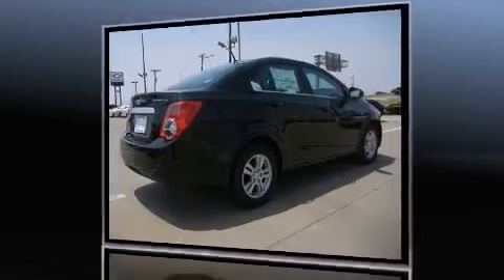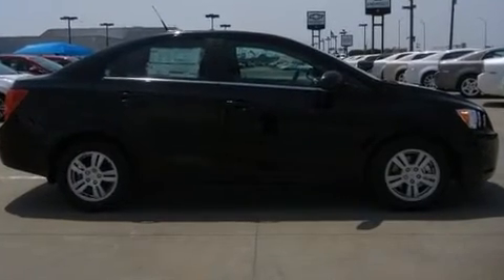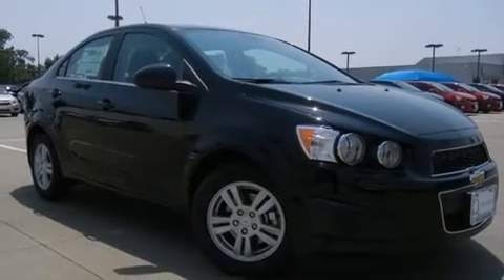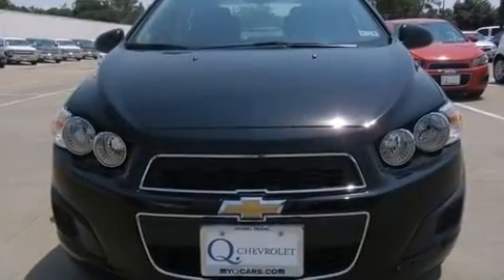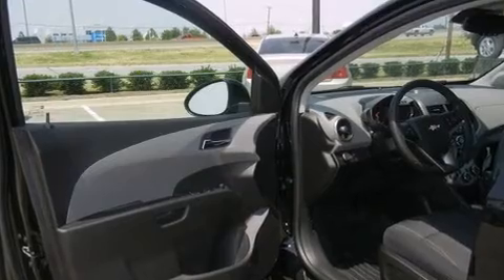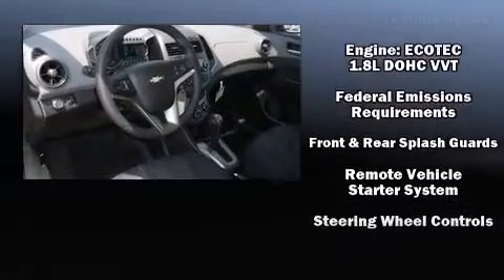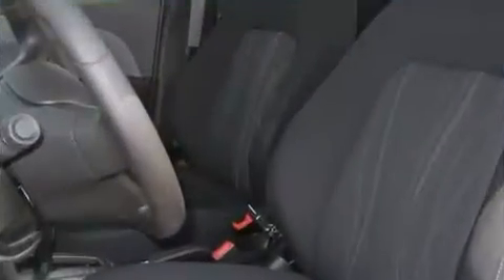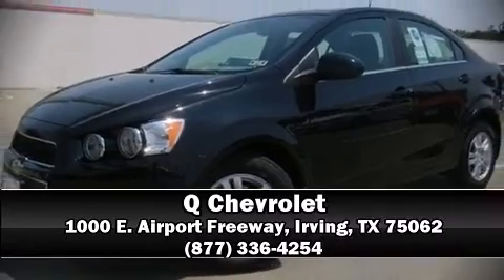2012 Chevrolet Sonic SD in Irving, TX 75062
Q Chevrolet
1000 E. Airport Freeway

This 4 door, 5 passenger sedan is waiting for you to take home! It features a front-wheel-drive platform, an automatic transmission, and a 1.8 liter 4 cylinder engine. It's equipped with tons of terrific amenities, but it won't break your budget. Such as remote keyless entry, 1-touch window functionality, a tachometer, an outside temperature display, front bucket seats, fully automatic headlights, heated door mirrors, and power windows. Audio features include a CD player with MP3 capability, steering wheel mounted audio controls, and 6 speakers, enhancing the audio experience throughout the interior. Curtain airbags combine with standard stability control in creating a comprehensive safety network. We offer competitive pricing, and the area's best shopping experience. Please don't hesitate to give us a call.